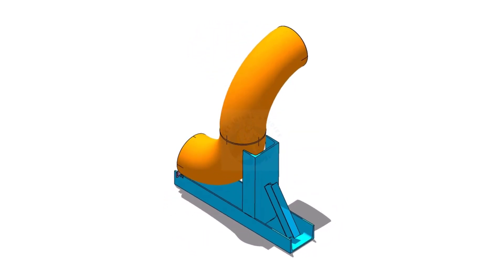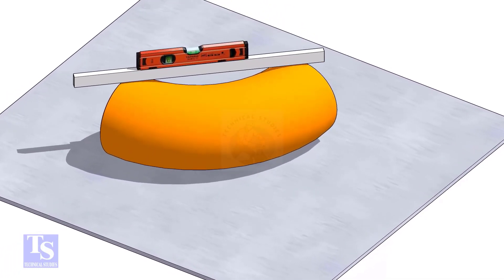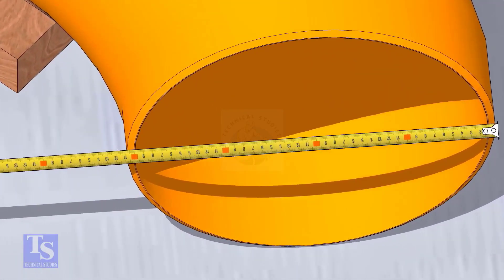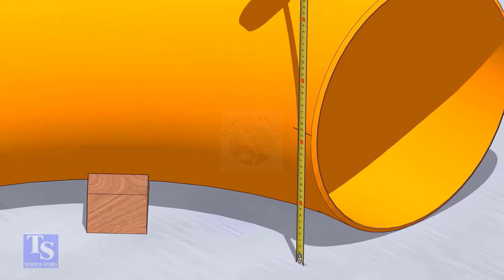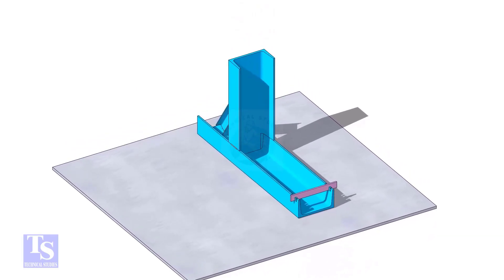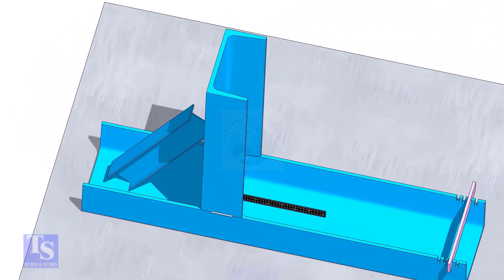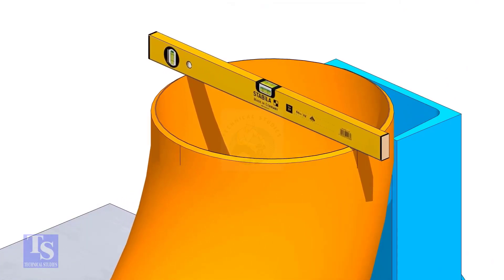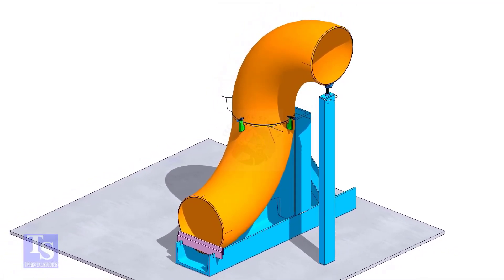How to Fit up Elbow to Elbow